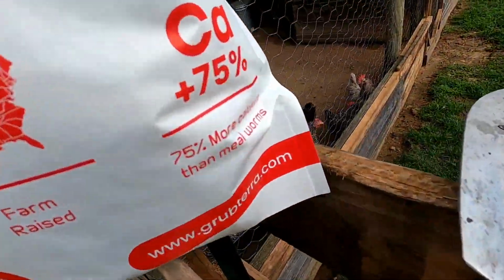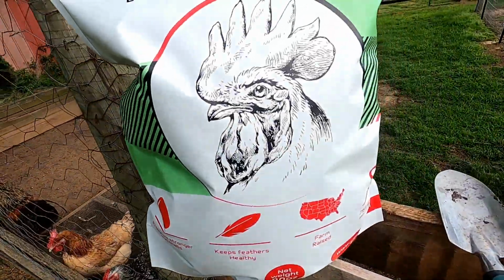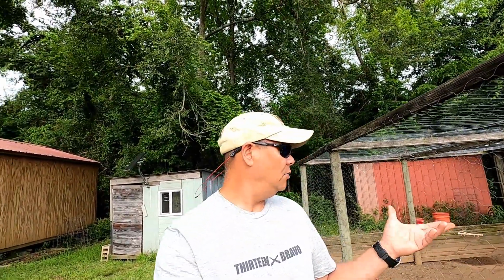These Chickens Went Crazy Over This!!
Good humpday to everyone!!   In today's video we'll take a look at a product that was sent to me from GrubTerra.  Black soldier fly larvae is a super snack for chickens, high in calcium and other nutrients that chickens love, my chickens went crazy over this product!!
Check it out and I thank ya for watching!!
Dan